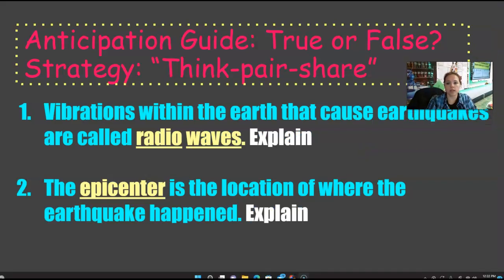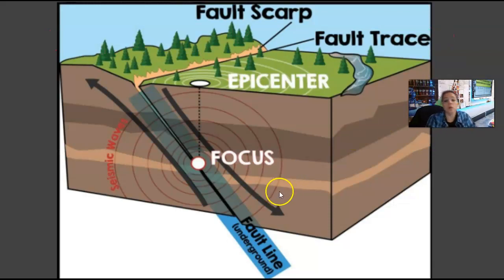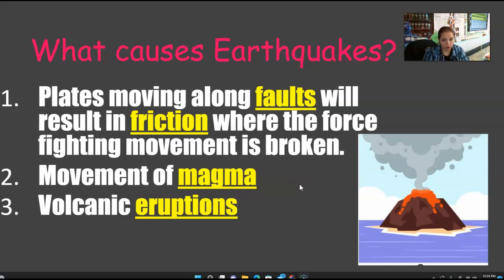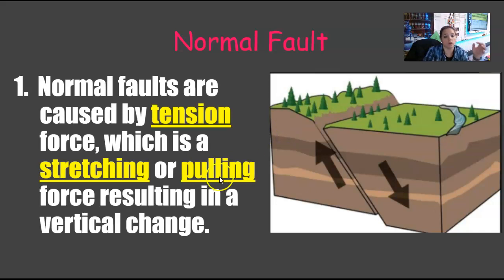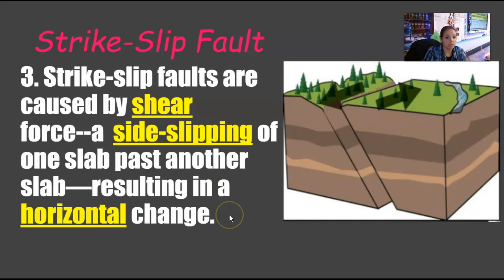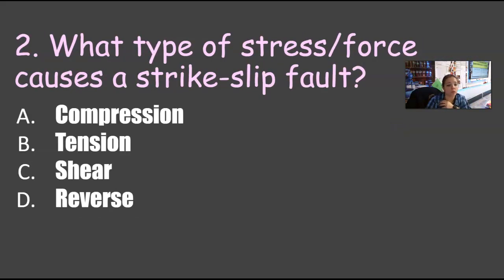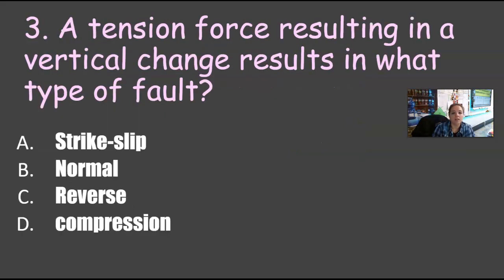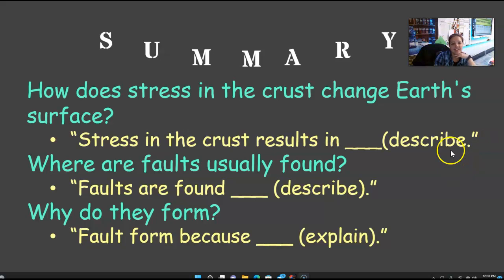Earthquakes and Faults